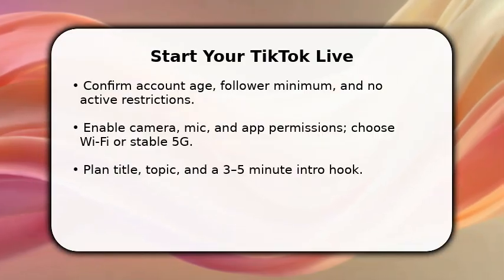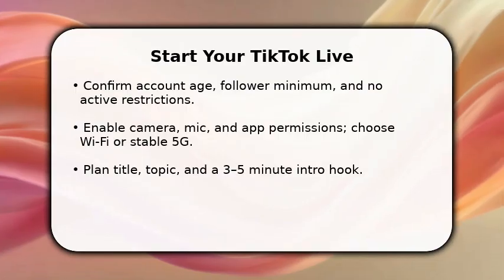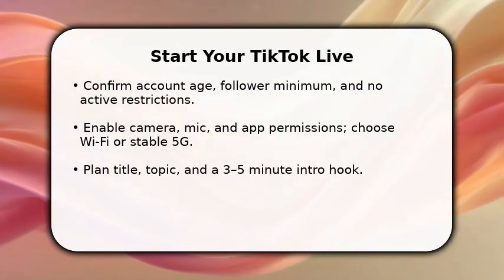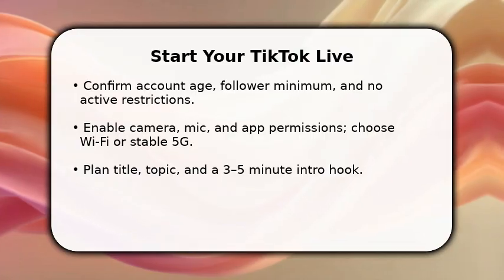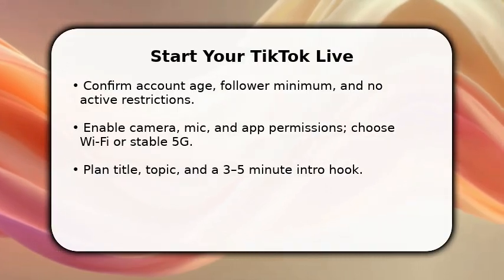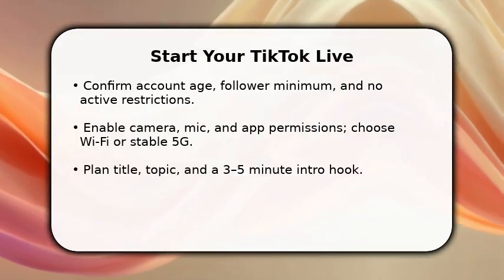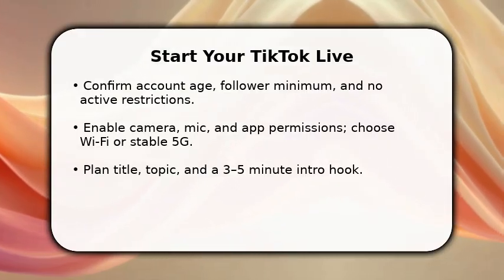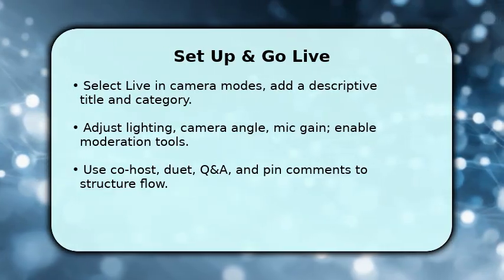How to Use Live Tiktok (full Guide)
How to Use Live Tiktok (full Guide) | 🔒 Surfshark VPN Deal — Stay private and secure. $1.99/mo + 3 Months Free ▸

Dive into the world of TikTok' extraterrestrial feature with our comprehensive guide on how to use live streams. From setting up your camera and lighting for a professional look, understanding audience engagement in real-time, all the way through editing tips post-stream - this video is tailored just for you.

TikTok Live,